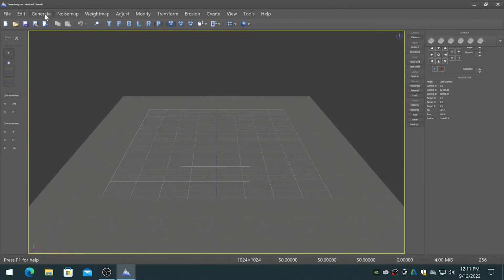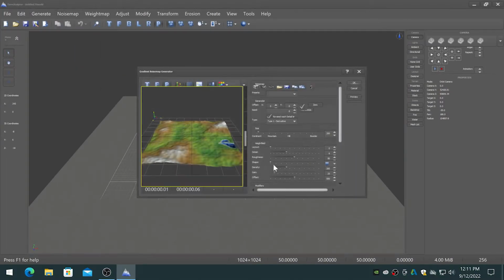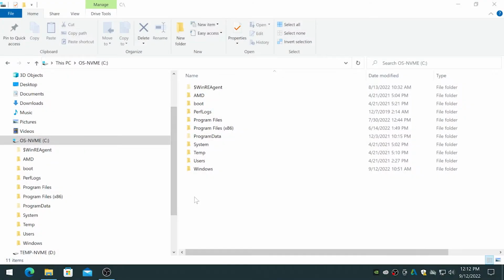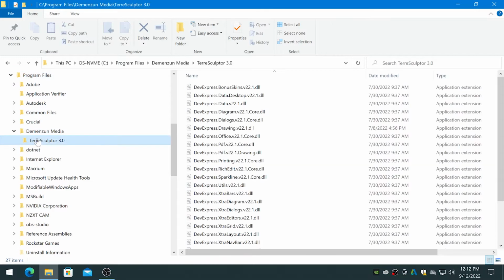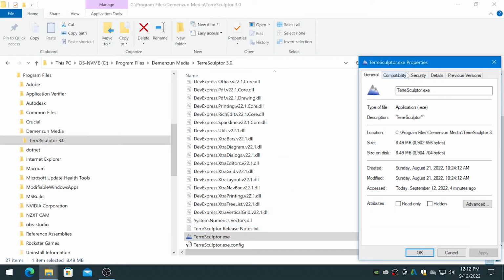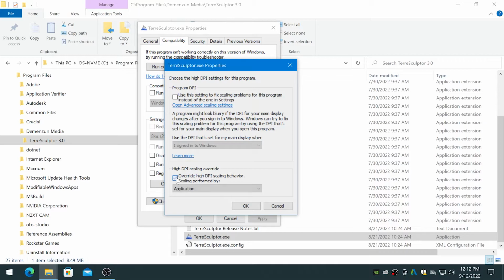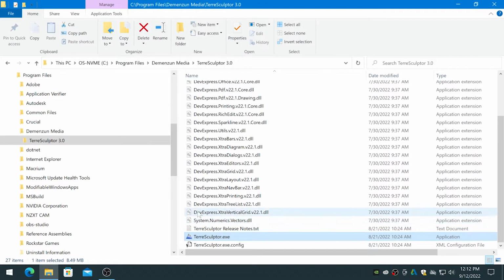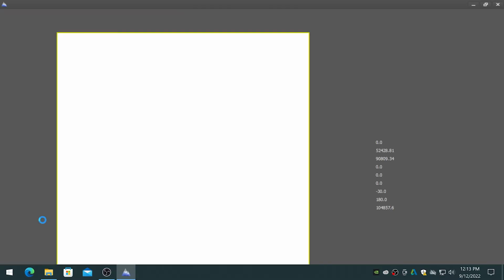High DPI Screen Scaling Settings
Using TerreSculptor on High DPI Displays with Screen Scaling.

Chapters:
00:00 Introduction
00:46 Windows Setting